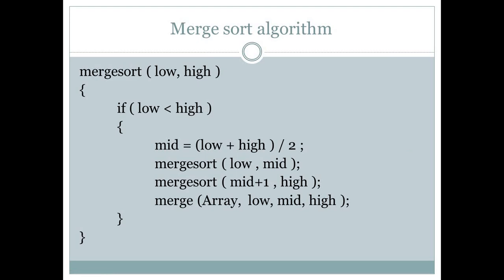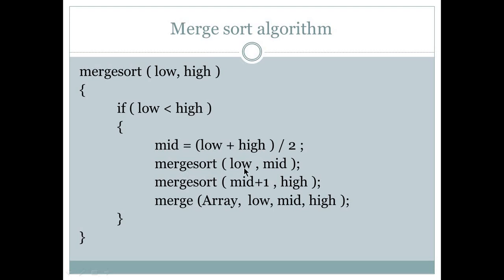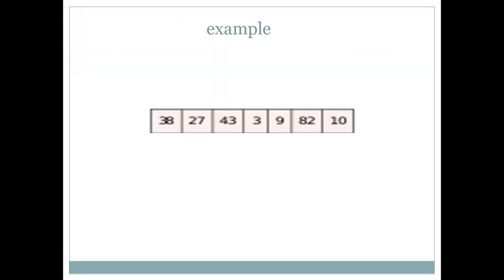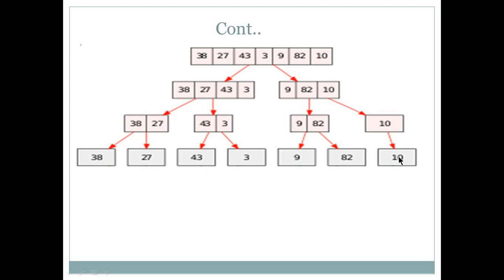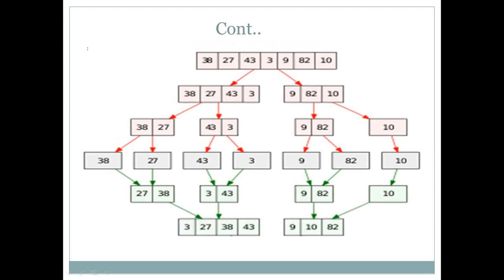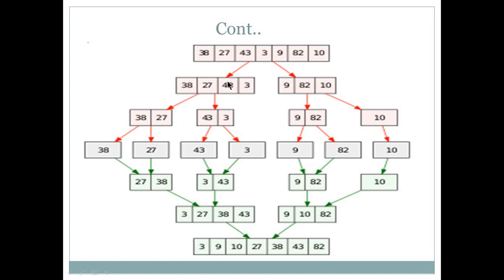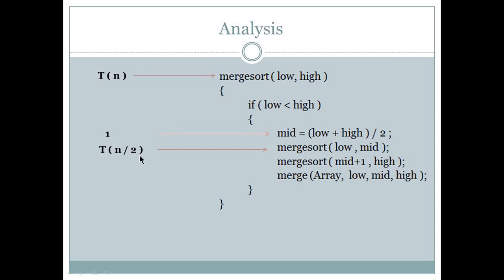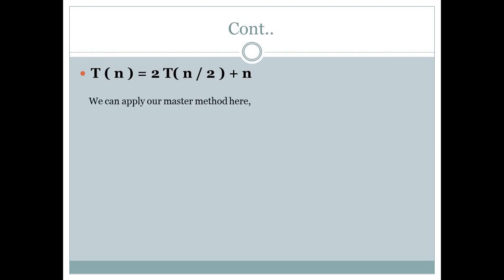merge sort algorithm